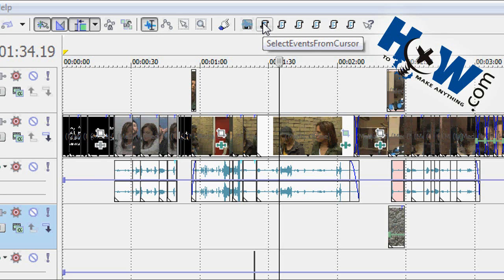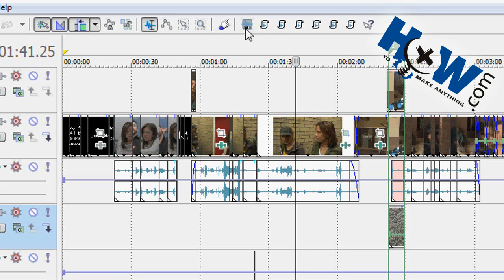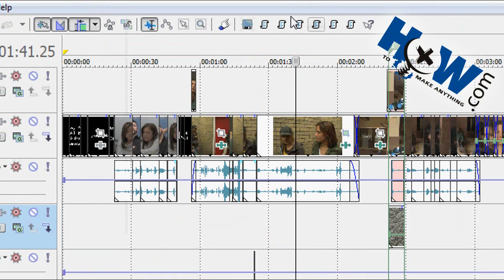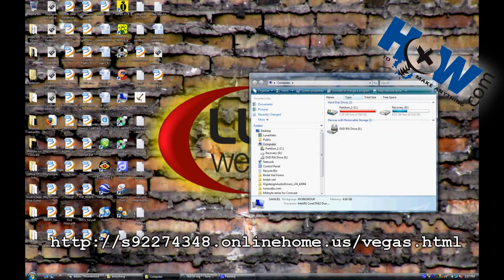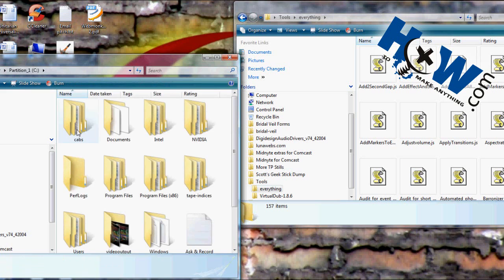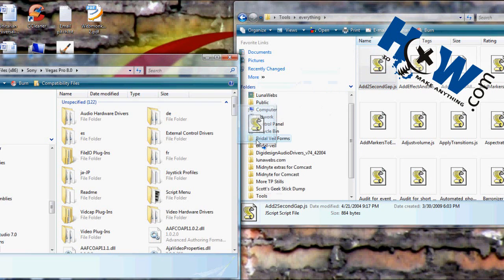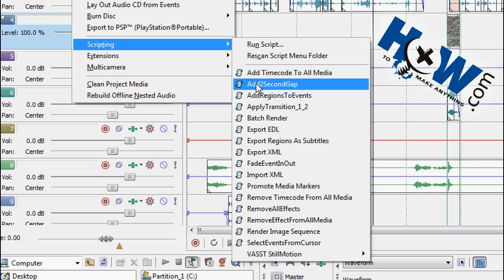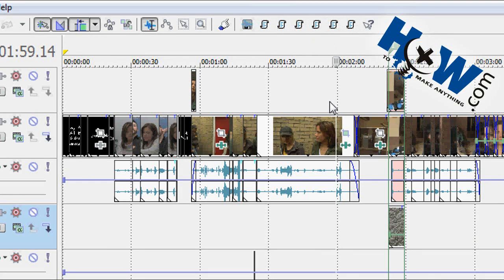How to Make Scripts work in Sony Vegas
Scripts are one of the most useful ways to add extra features to an already awesome editor.